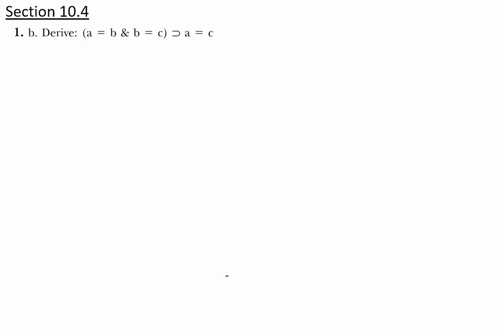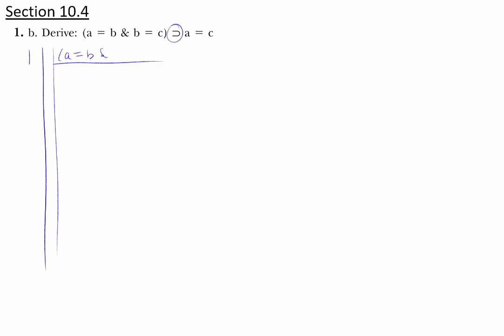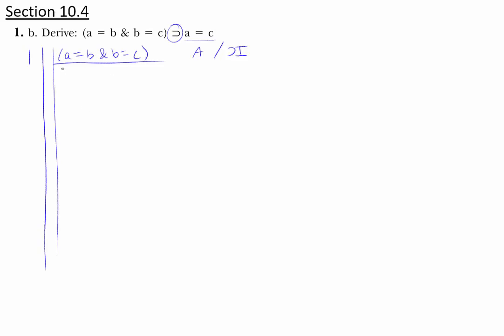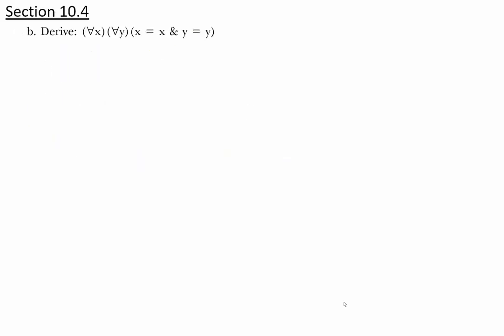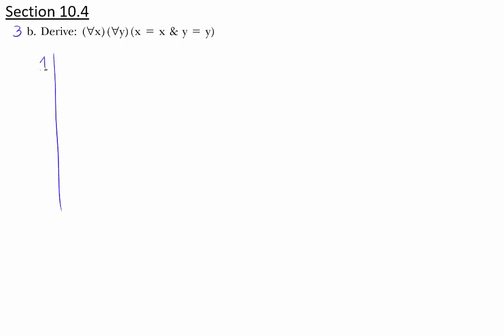Full course in logic (philosophy) - Ch 10.4: Derivations in Predicate Logic Extended (PDE) (samples)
Intro to derivations (proofs) in predicate logic. Part of Logic, a sophomore university philosophy class. Ch 10.4: Derivations in Predicate Logic Extended (sample problems)

Dr. Johnson teaches philosophy at Georgia Tech. He is the author of Paradox at Play: Metaphor in Meister Eckhart's Sermons by Catholic University of America Press. It includes many sermons never before translated into English.

Meister Eckhart, _Paradox at Play_

I hope you found these ideas good to think with!